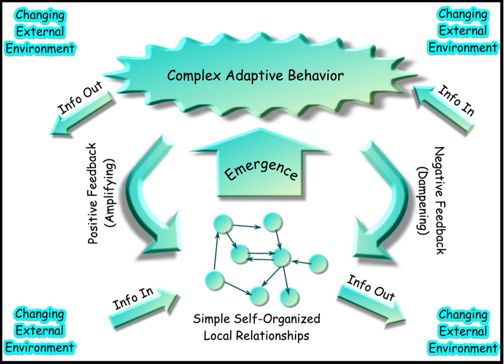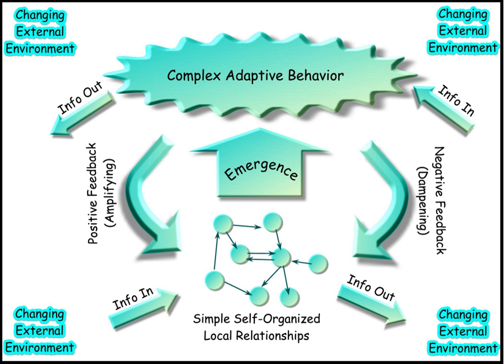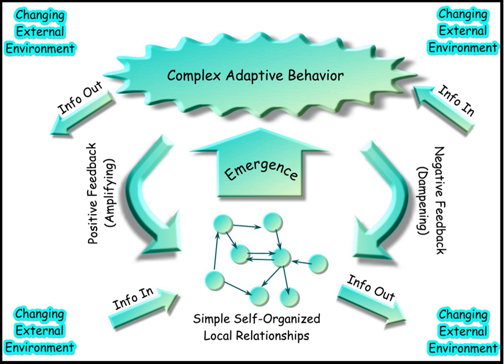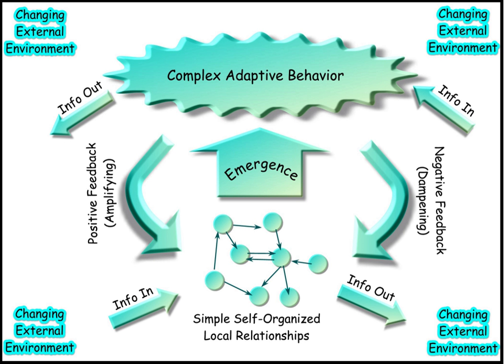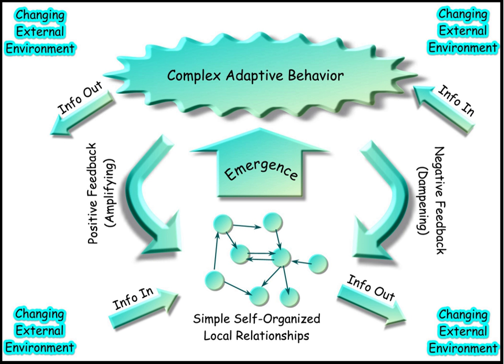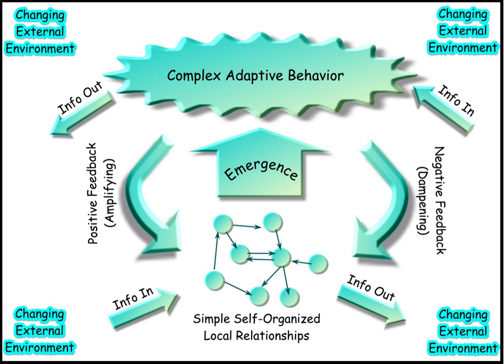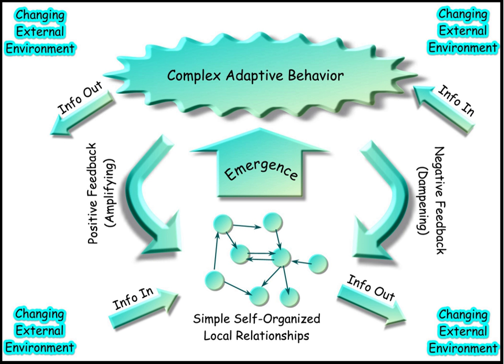Systems sciences | Wikipedia audio article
00:01:26 1 Theories
00:05:04 2 Fields
00:05:26 3 Systems scientists
00:06:46 4 Organizations

- Socrates

SUMMARY
Systems science is an interdisciplinary field that studies the nature of systems—from simple to complex—in nature, society, cognition, engineering, technology and science itself. To systems scientists, the world can be understood as a system of systems. The field aims to develop interdisciplinary foundations that are applicable in a variety of areas, such as psychology, biology, medicine, communication, business management, engineering,  and social sciences.Systems science covers formal sciences such as complex systems, cybernetics, dynamical systems theory, information theory, linguistics or systems theory. It has applications in the field of the natural and social sciences and engineering, such as control theory, operations research, social systems theory, systems biology, system dynamics, human factors, systems ecology, systems engineering and systems psychology. Themes commonly stressed in system science are (a) holistic view, (b) interaction between a system and its embedding environment, and (c) complex (often subtle) trajectories of dynamic behavior that sometimes are stable (and thus reinforcing), while at various 'boundary conditions' can become wildly unstable (and thus destructive). Concerns about Earth-scale biosphere/geosphere dynamics is an example of the nature of problems to which systems science seeks to contribute meaningful insights.